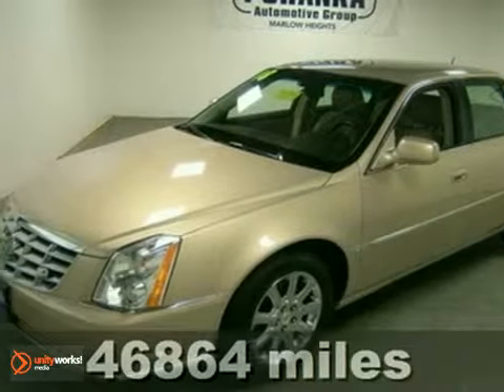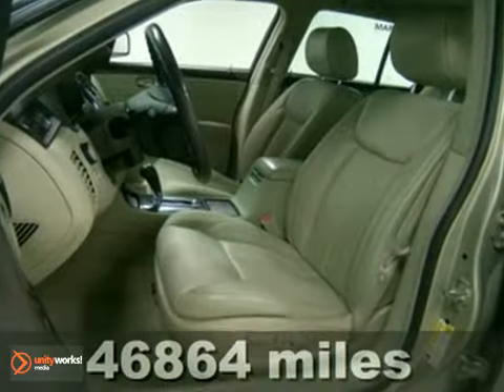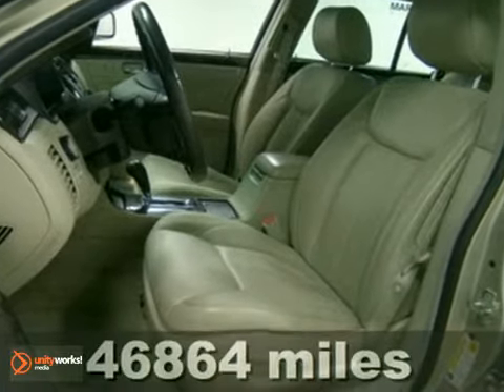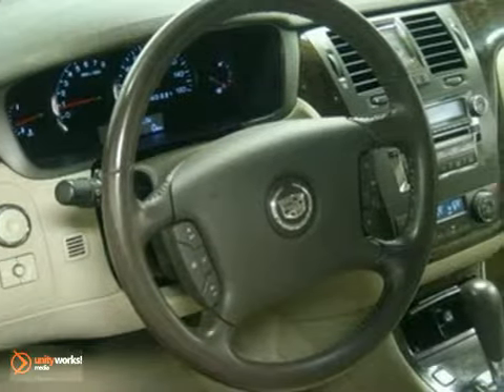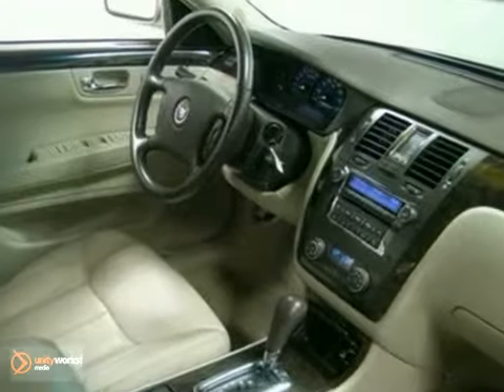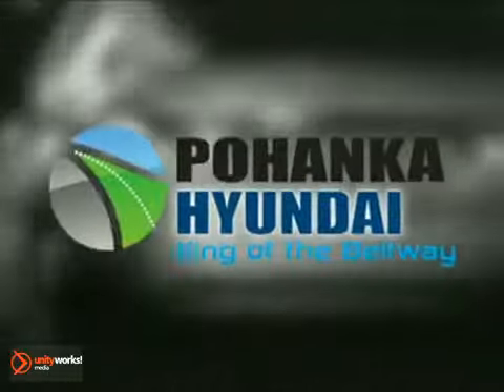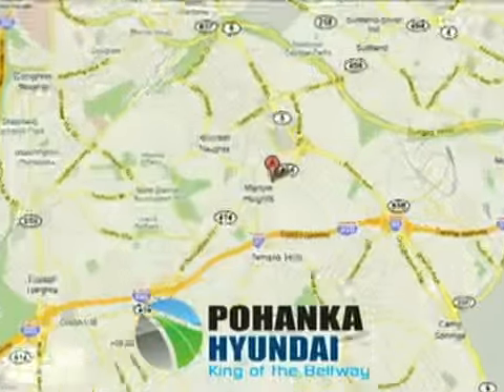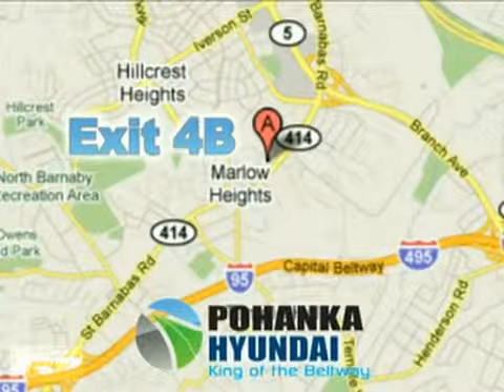2008 Cadillac DTS #16530 in Marlow Heights MD - SOLD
SOLD - If you are looking for real value on a great used car, Pohanka Hyundai Marlow Heights MD invites you to come in and test drive this 2008 Cadillac DTS, stock# 16530. We are conveniently located near Marlow Heights MD Washington-DC, MD and known for our great selection, reliability and quality. Come take a look at this 2008 Cadillac DTS today.

4501 St. Barnabas Road
Marlow Heights MD Washington-DC MD, 20748

The Pohanka family of dealerships has been in business since 1919 because we have made quality and service our creed in the greater Washington DC MD area.

At Pohanka Hyundai we value our long-term and our first time customers in the surrounding Marlow Heights Alexandria Arlington Temple Hills Hillcrest Heights Springfield Camp Springs Forestville communities, which is why we offer you the best value for your trade-in on a new or used Hyundai, and other quality used vehicles!

Hyundai is known for making solid, affordable vehicles like the Hyundai Sonata and Hyundai Tucson. If you are looking for a fuel-efficient Hyundai coupe or sedan, a truck with towing capacity, or any other range of vehicles, we carry a large variety of Hyundais suitable for all your needs in Washington DC and Marlow Heights.

Monday -- Friday
7 AM -- 6 PM
SATURDAY Service
8 AM -- 5 PM

** 2008 Cadillac DTS w/1SA